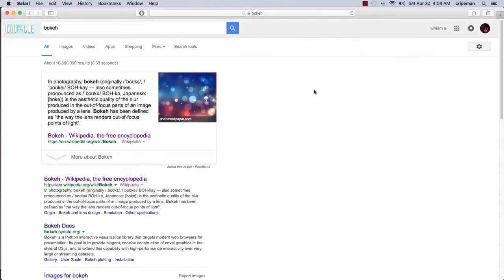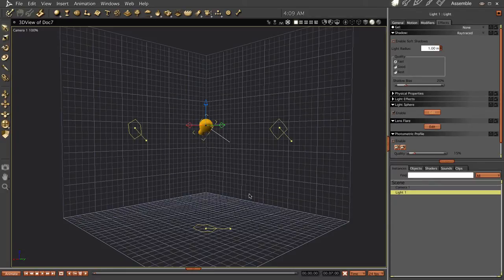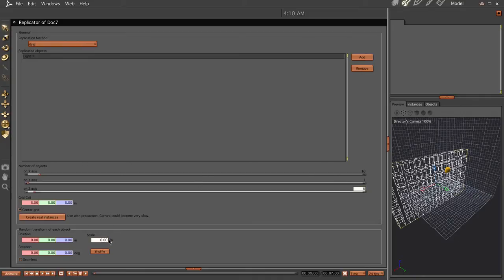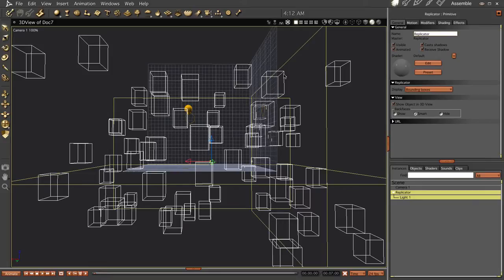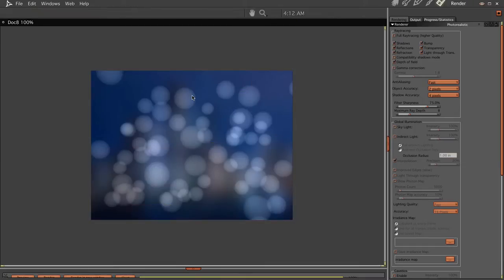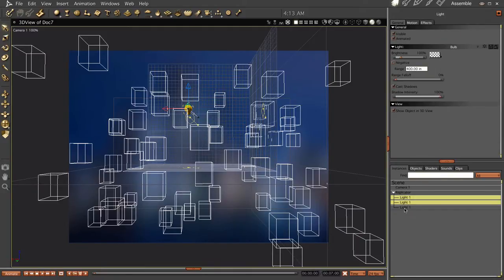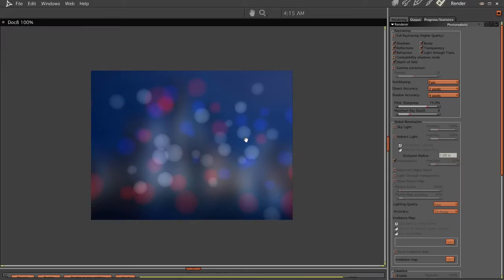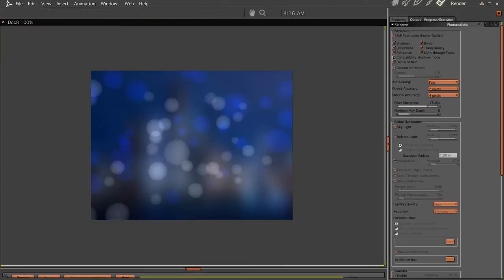Creating Bokeh Images to Use as Backgrounds